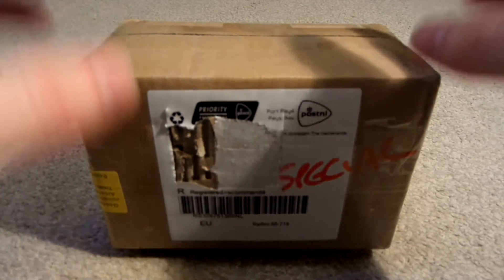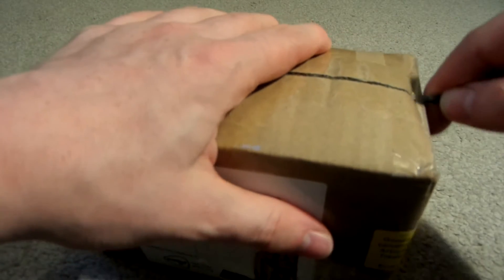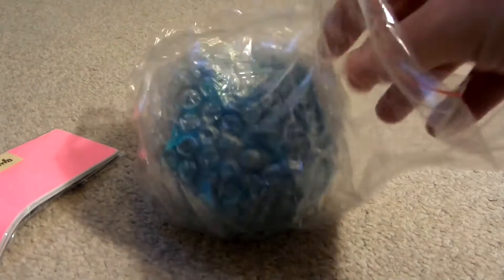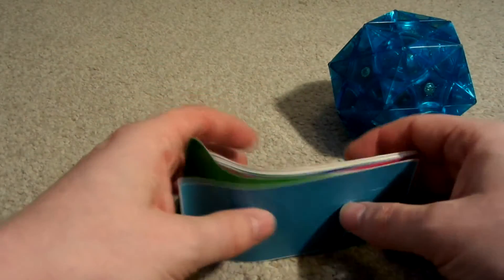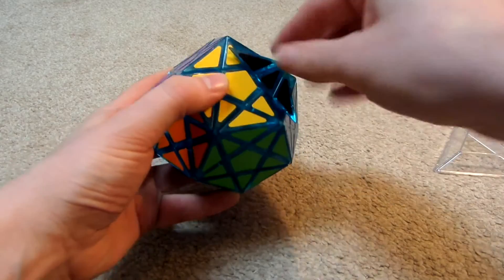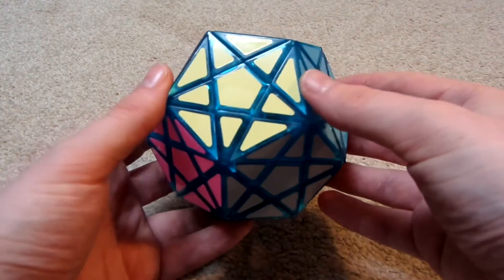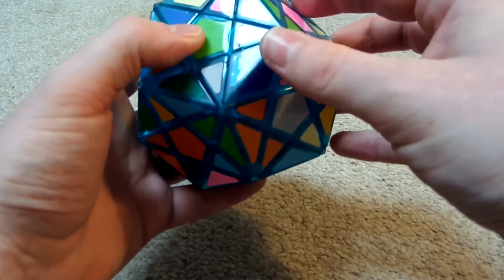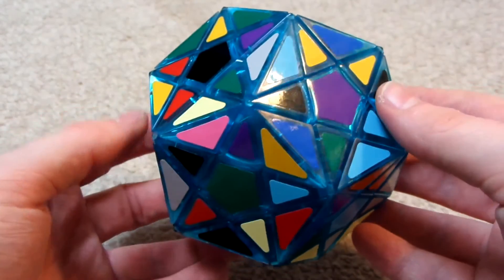ZCube Unboxing: Rare Limited Edition Ice Blue mf8 Starminx I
From ZCube I unbox a rare limited edition Ice Blue mf8 Starminx version I / 1.

It's basically a Dodecahedron version of a Dino Cube, and for the most part it's very easy to solve, it only get's a little tricky when you're trying to solve the last layer.